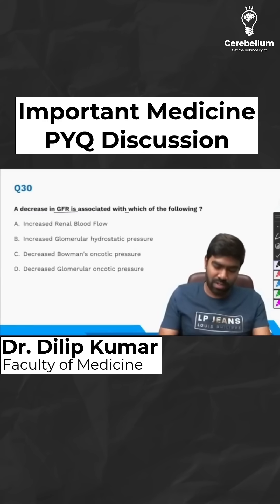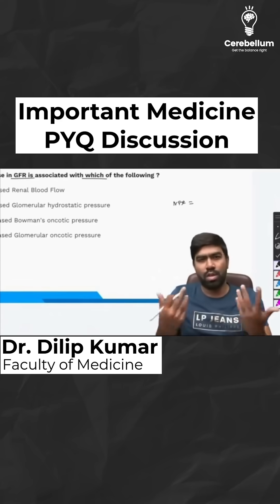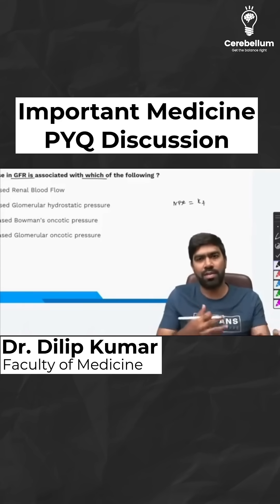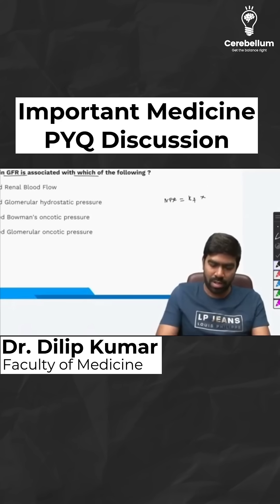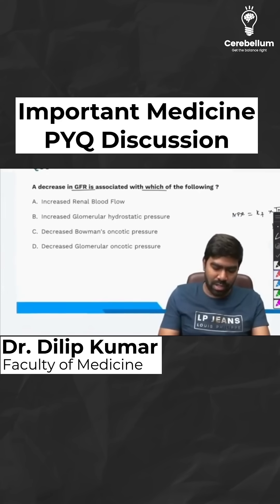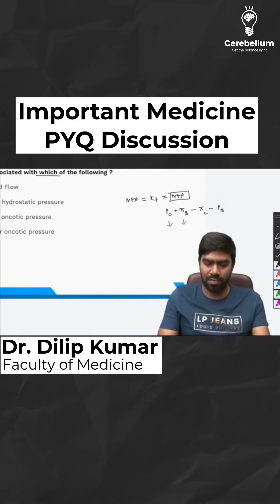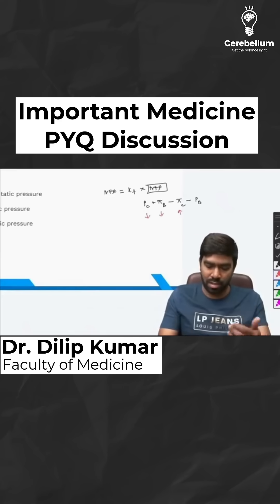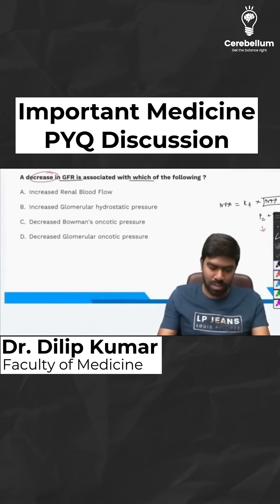Important Medicine PYQ Discussion | Dr. Dilip Kumar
In this video, Dr. Dilip Kumar breaks down a previous year medicine MCQ related to glomerular filtration rate (GFR)—a must-know topic for NEET PG, INI CET, and FMGE aspirants.

Cerebellum Academy
An Institute For The Students by The Teachers